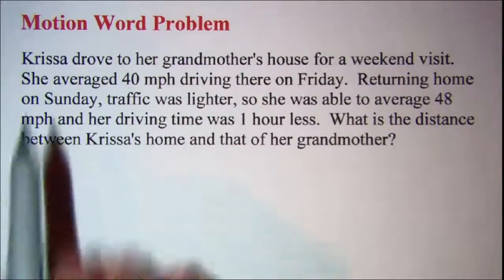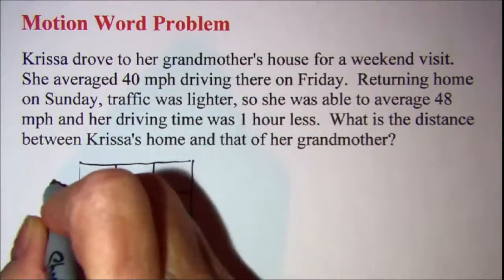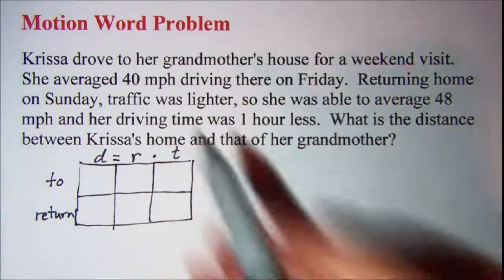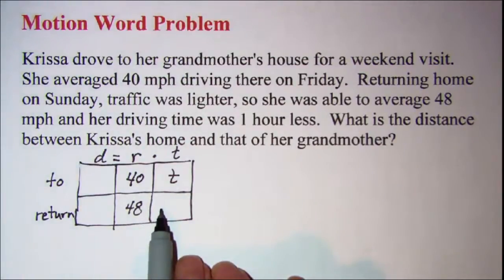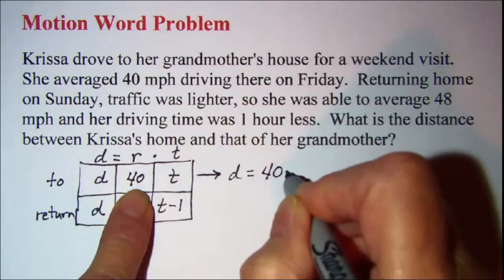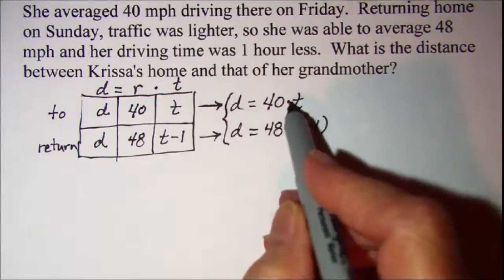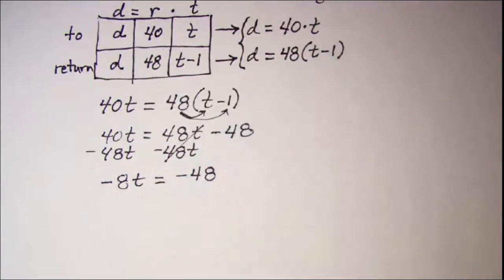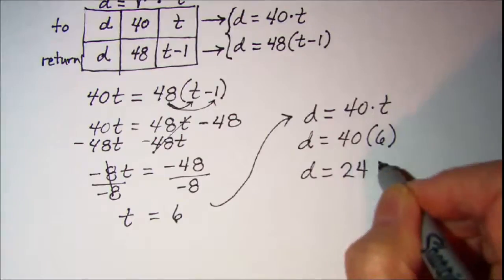Motion Word Problem